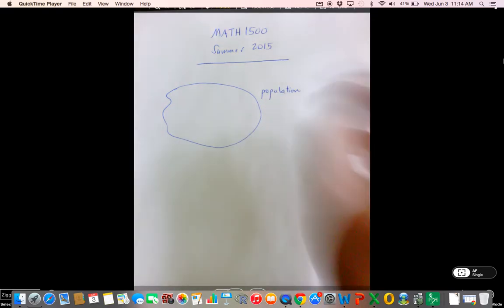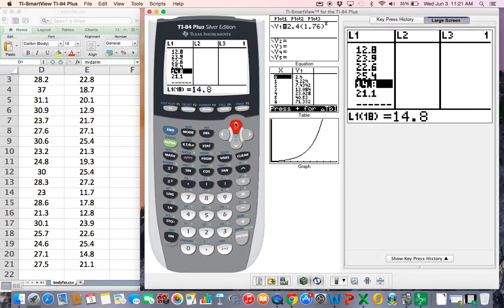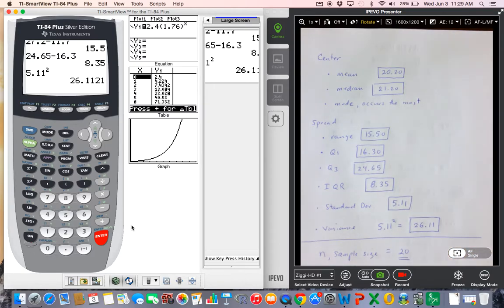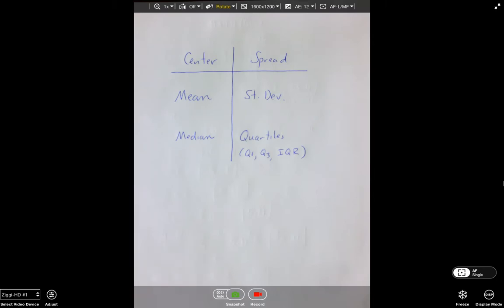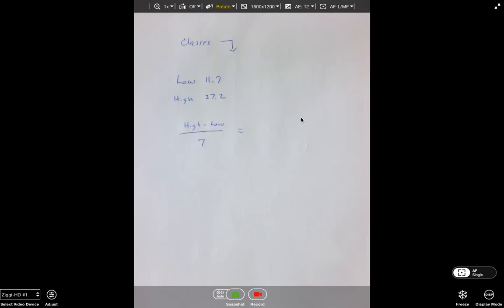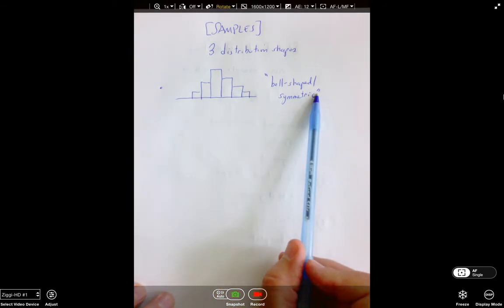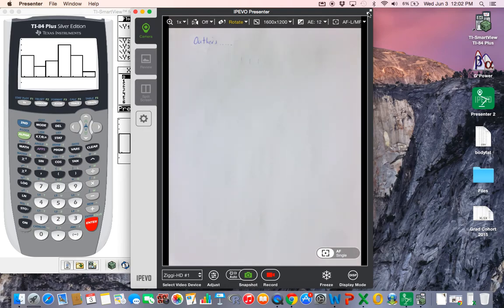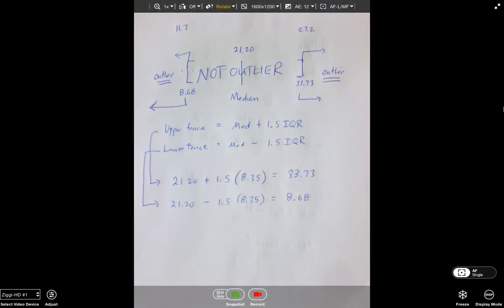Numerical Summaries part II